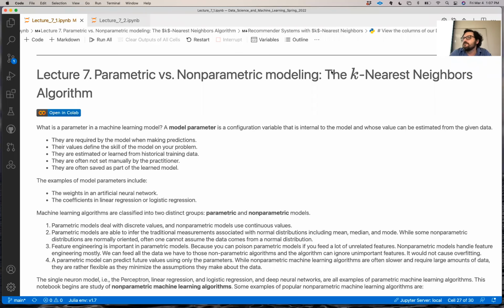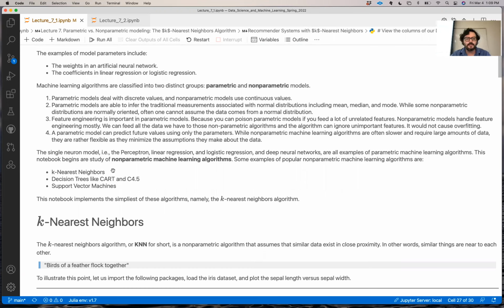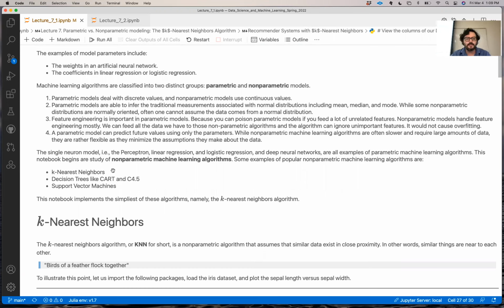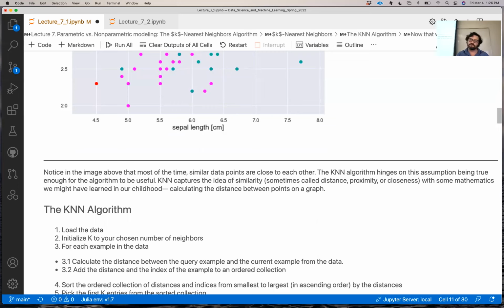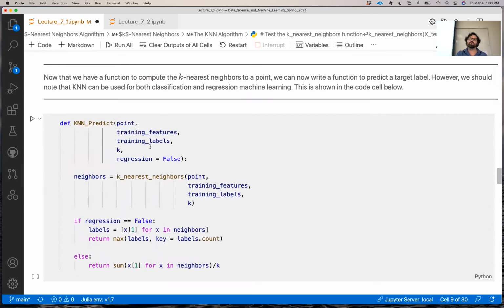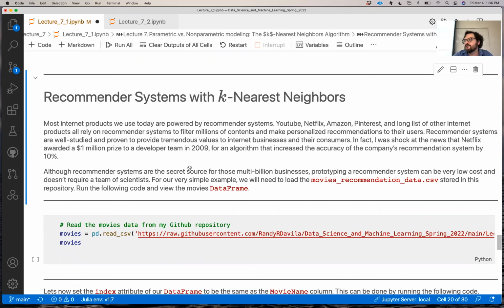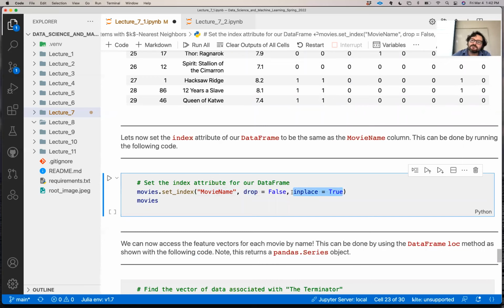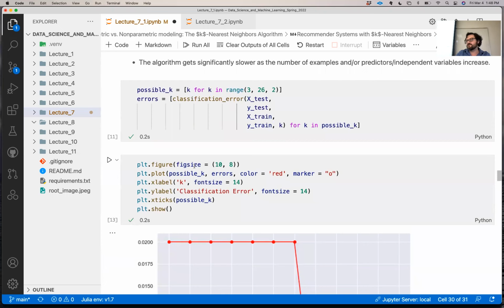Data Science and Machine Learning - Lecture 7.1 - The K-Nearest Neighbors Algorithm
In this lecture we begin our study of non-parametric algorithms. More specifically, we program several functions from scratch that allow us to implement the k-nearest neighbors algorithm. We use these functions to perform a classification task on the iris dataset and also as a naive recommender system.